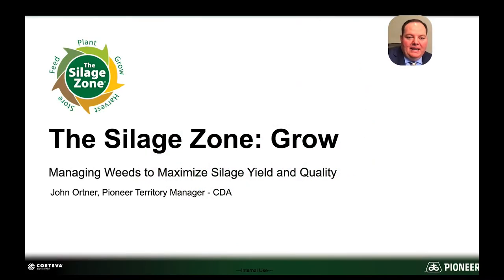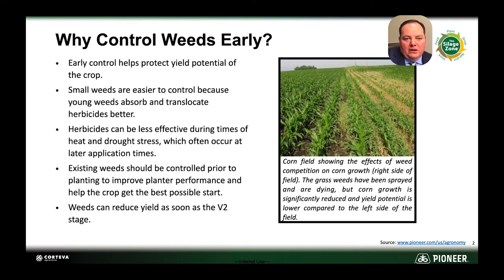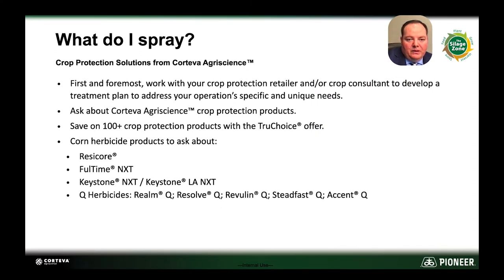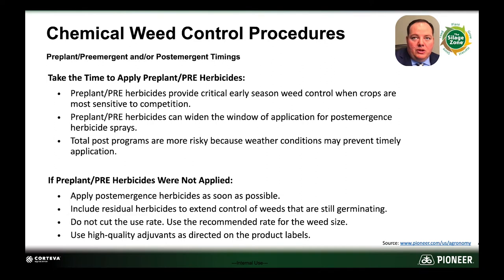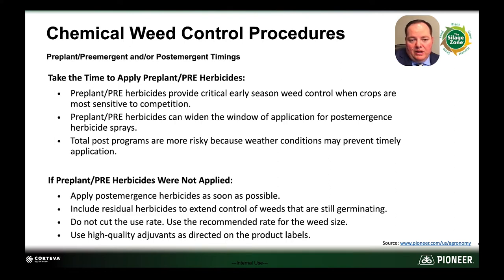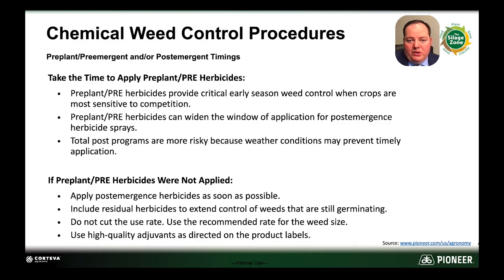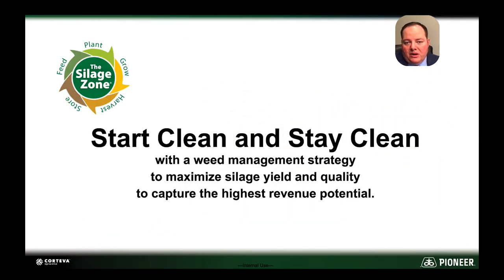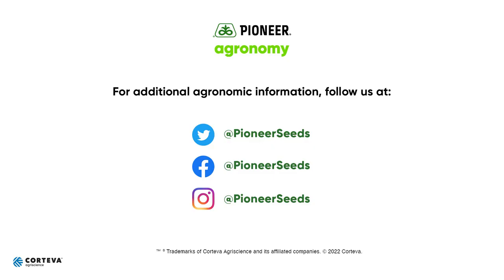Managing Weeds to Maximize Silage Yield and Quality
John Ortner, Pioneer Territory Manager, discusses the importance of managing weeds early in order to maximize silage yield and quality. Early weed control helps protect the yield potential of crops. Sequential weed control programs, including preplant/preemergence (PRE) followed by postemergence herbicides, have consistently provided the best weed control and greatest net returns.